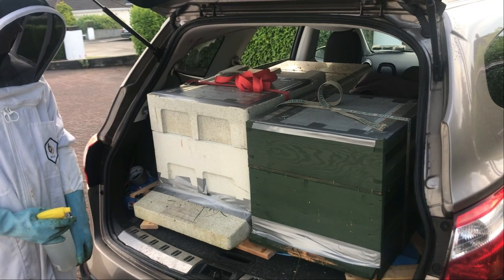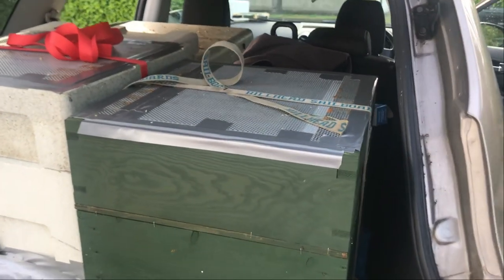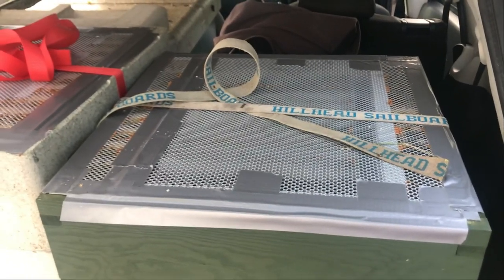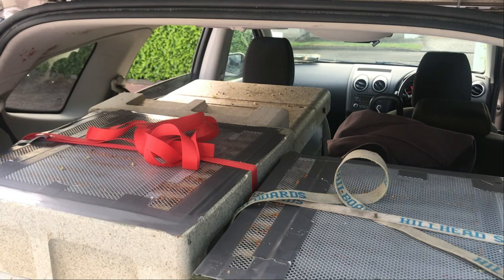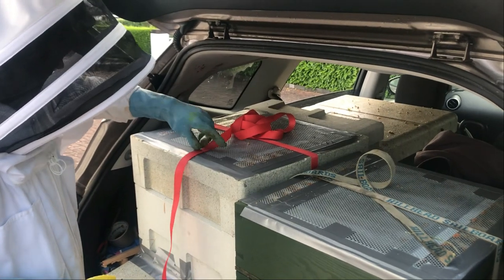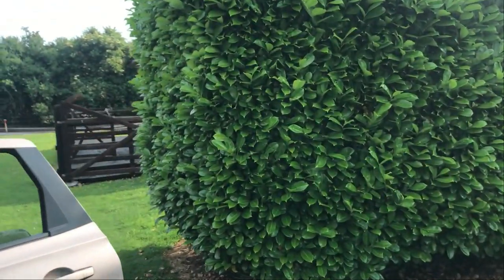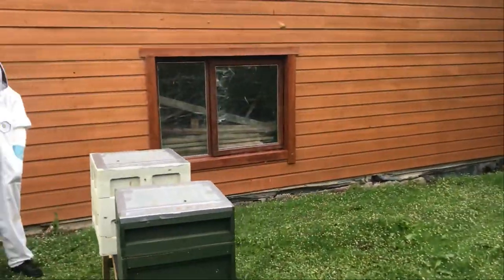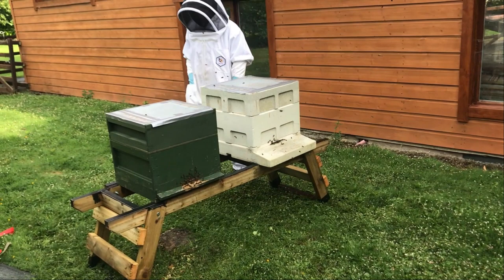How to Transport Bee Hives in Hot Weather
Julian and Jake decide that their back garden in Dublin isn't quite big enough for the bee colonies, and they transport them in the back of the car to a larger site.  It is currently very warm summer weather so they have to get up really early whilst it isn't too hot!!!